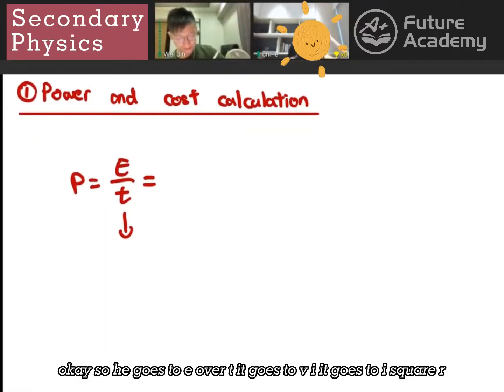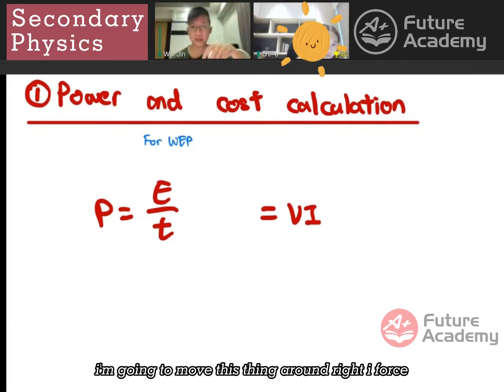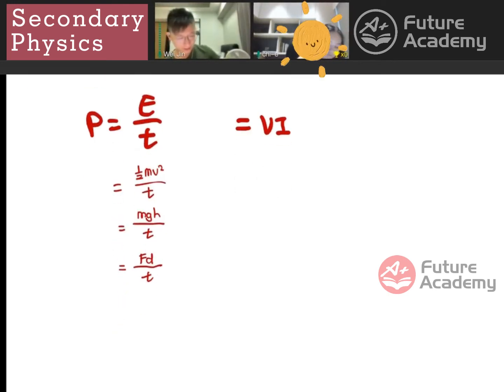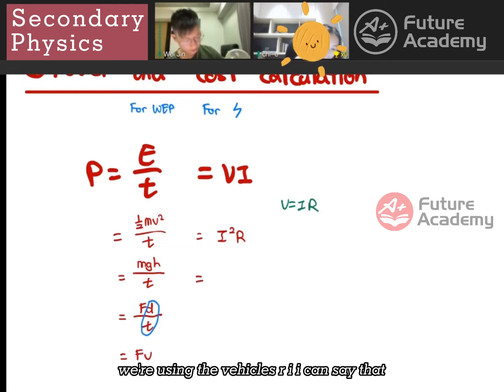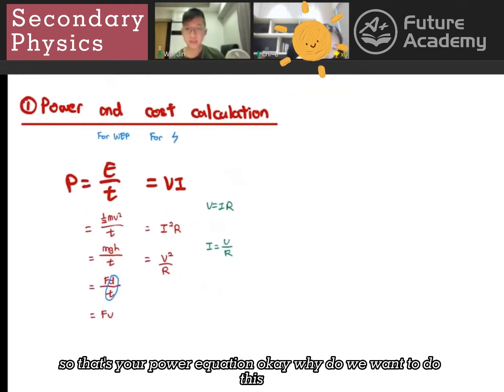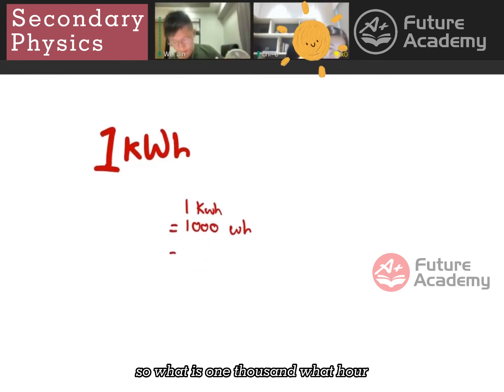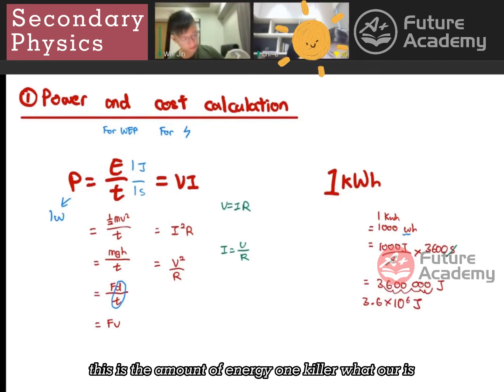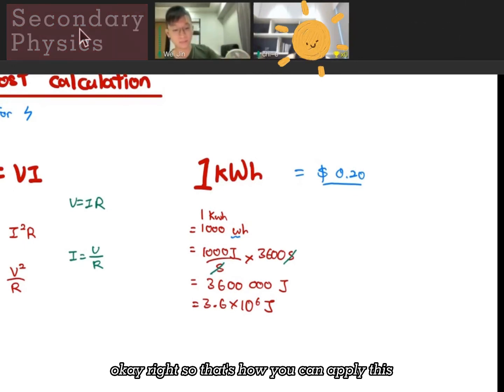Secondary Physics - Power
Watt is power? Pay attention as our physics expert explains power, work done, energy, and how they relate to each other.
By spending time explaining the formulae and the different forms of it, we can see that many physics topics are actually closely related.
If you are a secondary or JC student in Singapore, we welcome you to join us in our online tuition classes to build up your physics knowledge!